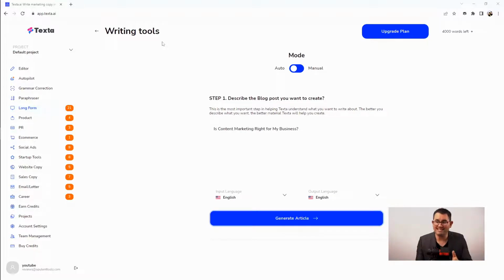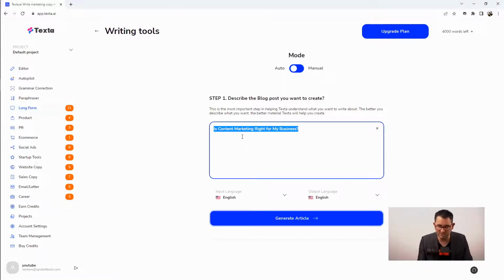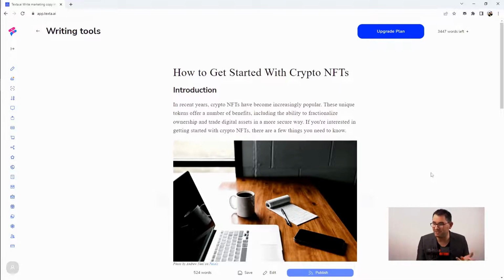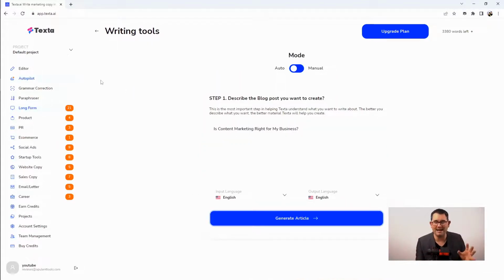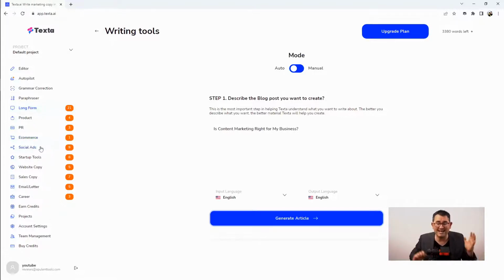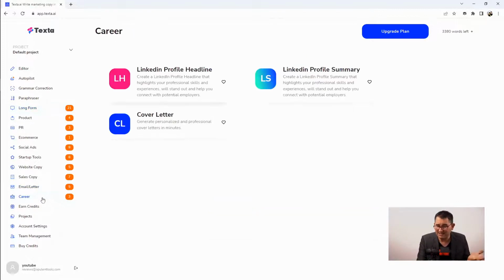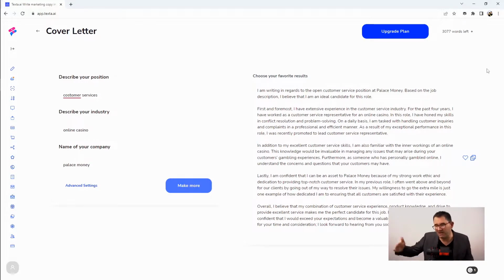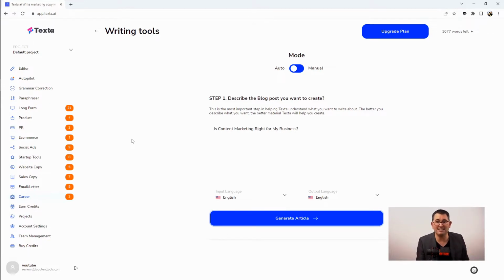Texta Review - A Review Is Impossible! What is Texta?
Texta Review: In this Texta demo, I'll be walking you through easily generating long-form content for your blog, eCommerce, Social media, and more.

The #1 Article Writer. Write outstanding articles in SECONDS. Less than 5 seconds per Article Companies increase their traffic and sales when they use Texta. Business owners, Shopify stores, eCommerce businesses, content marketers, couches, trainers, freelancers, and agencies, around the world, use Texta to significantly improve their Blogs and boost their traffic and sales.

Please note: Currently available only in ENGLISH.

Before Texta: Your content marketing is a mess. You're constantly behind on your blog posts, and your traffic is suffering. After Texta: You're able to produce and publish blog posts on a regular schedule. Your traffic is increasing. Original content that ranks for SEO Our goal is to deliver high-quality original content that ranks on the first page of Google. It’s hard to come up with new ideas when writing something for your business or client. You don’t want to waste your valuable time and energy, and let’s face it - copywriting is a very frustrating process.

🕐Chapters🕐
0:00 Texta Review
0:10 Texta Discount
0:20 Exploring Texta's Dashboard